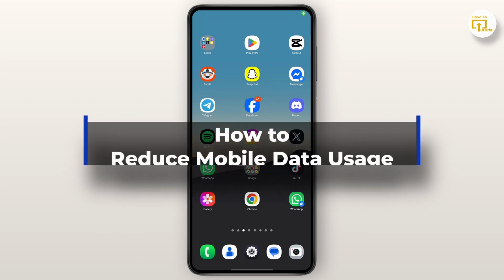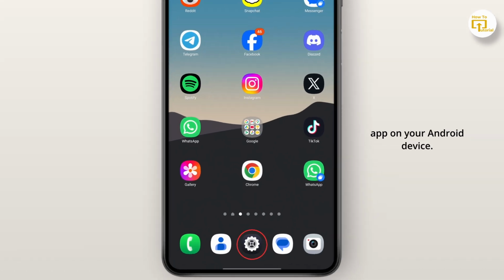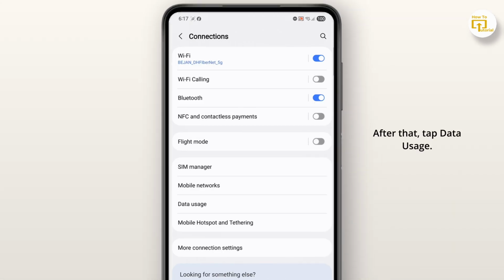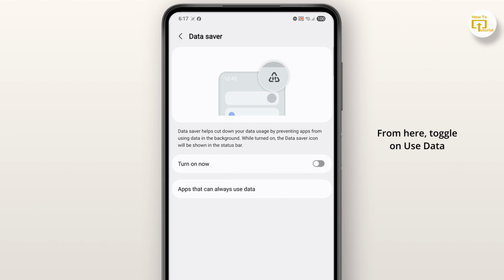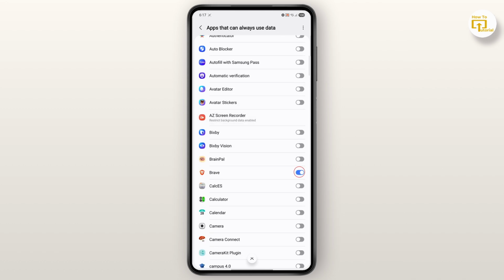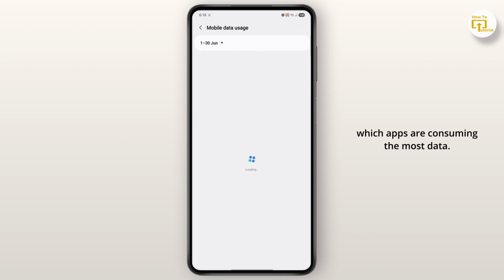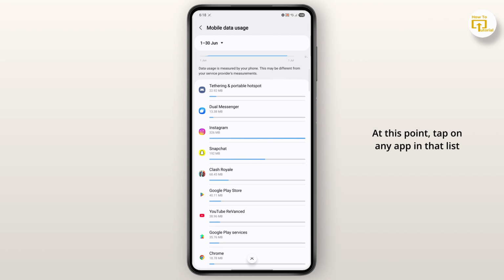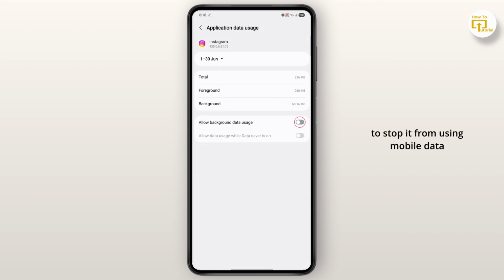How to Reduce Mobile Data Usage on Android 📱📉 Save Mobile Data & Stop Background Data Usage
Want to reduce mobile data usage on your Android phone? 📱 In this tutorial, you'll learn how to use Data Saver, control background data usage, check which apps are consuming the most mobile data, and set a data limit to keep your usage under control.

Follow these simple steps to reduce background data consumption and manage your mobile data more effectively. 🚀

- How to enable Data Saver on Android.
- How Data Saver restricts background mobile data usage.
- How to allow specific apps to use unrestricted data.
- How to check mobile data usage by individual apps.
- How to stop an app from using background mobile data.
- How to set a mobile data limit and warning.

- Tap Connections.
- Tap Data usage.
- Select Data Saver.
- Toggle on Use Data Saver.
- Tap Allowed to use data while Data Saver is on.
- Choose apps that can use unrestricted data.
- Go back and tap Mobile data usage.
- Select an app and turn off Allow background data usage.
- Go back to Data usage and tap Billing cycle and data warning.
- Set a data limit to help control your mobile data usage.

👍 Like the video if this helped you reduce your mobile data usage!

00:00 - Introduction
00:07 - Open Android Settings
00:15 - Go to Connections & Data Usage
00:24 - Open Data Saver
00:32 - Turn On Data Saver
00:42 - Allow Unrestricted Data for Selected Apps
00:53 - Check Mobile Data Usage by App
01:03 - Disable Background Data Usage
01:13 - Set Data Limit & Warning